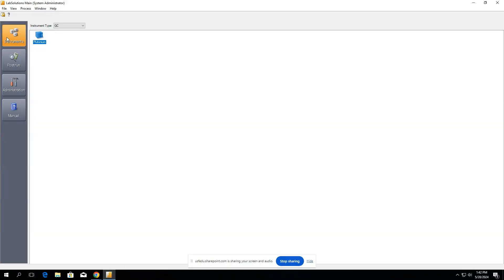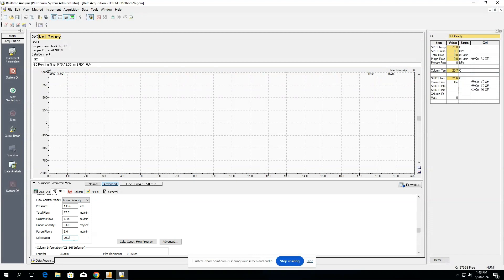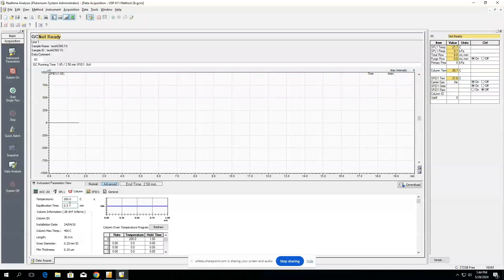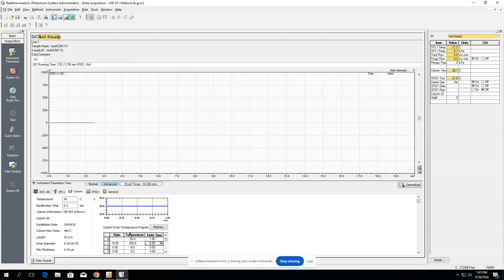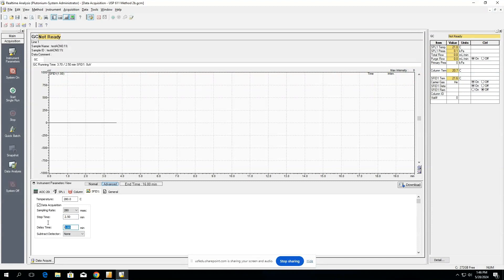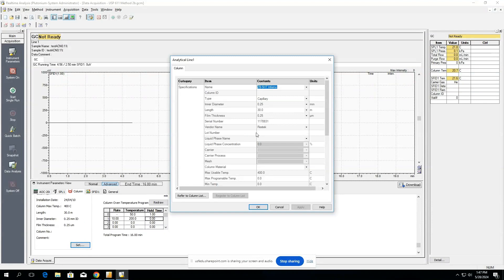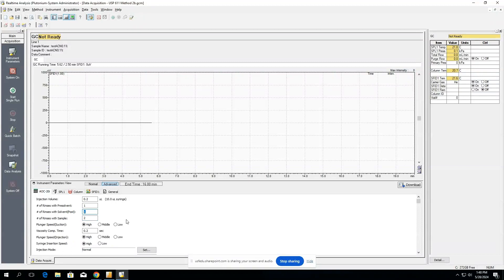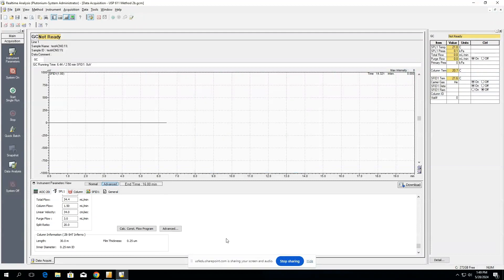Creating a New Method in LabSolutions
Creating a new method in LabSolutions for GC-2014